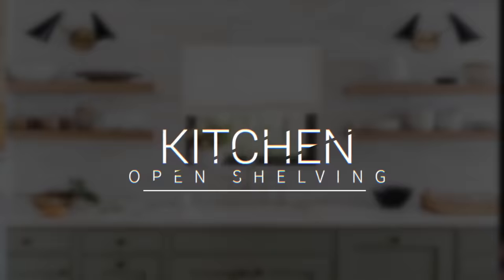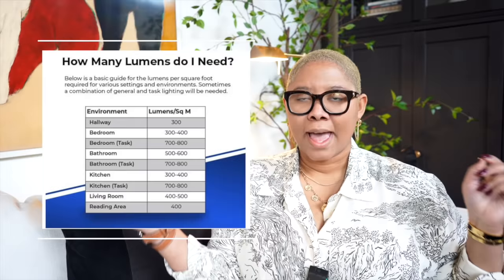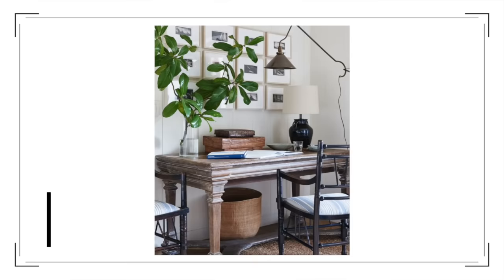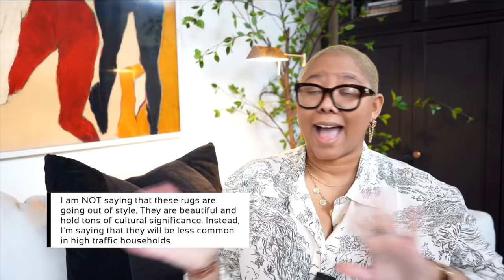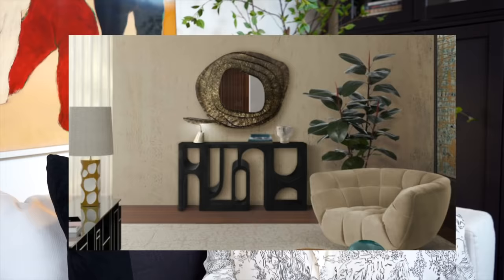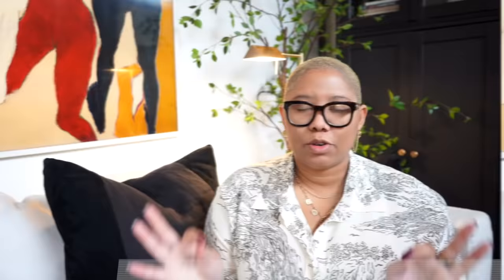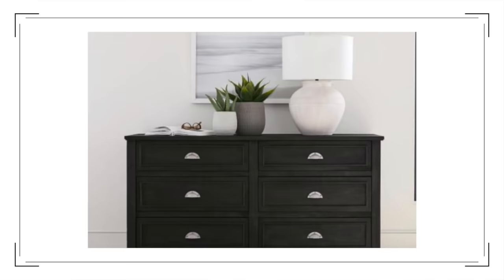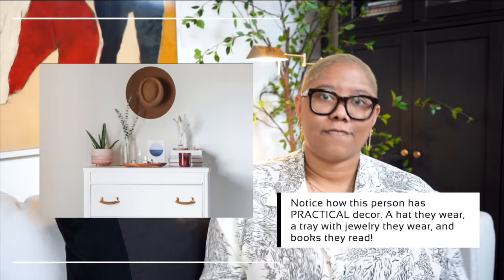13 Interior Design Trends that Should DIE in 2022! *cancel these IMPRACTICAL trends ASAP*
Get your tissues because this is going to be a rough one! In today's video we are chatting about 13 Interior Design Trends that NEED to die in 2022. I guarantee that you're participating in at least one of these trends RIGHT NOW and I'm going to tell you exactly why you need to ditch it.

Remember, craft a home that brings you joy. That's truly all that matters.

FAQ